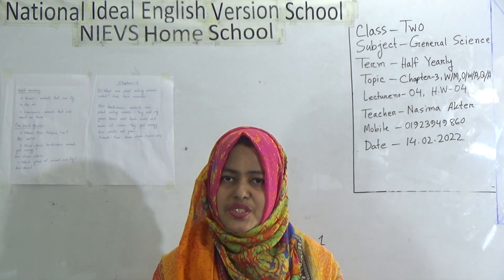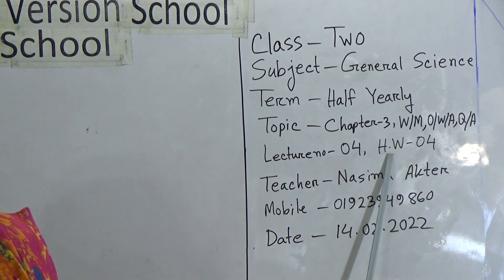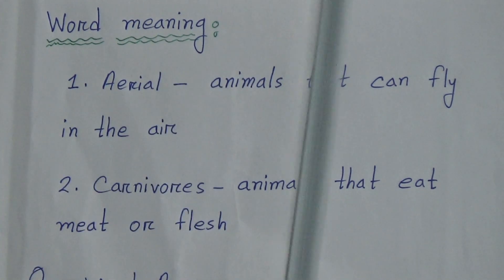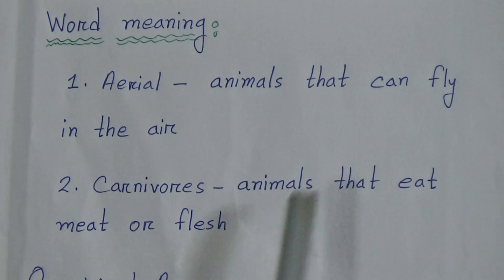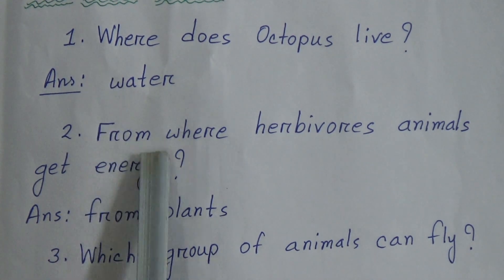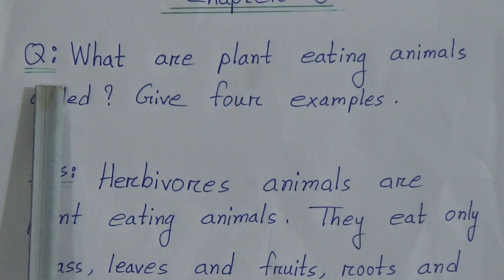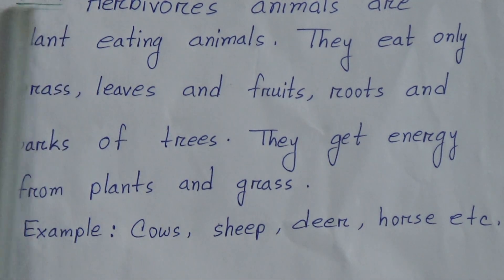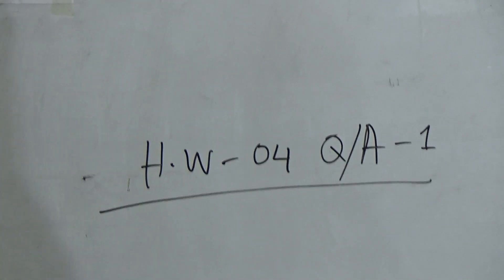Class: Two, Subject: General Science (Lecture-04), Topic: Chapter-3, W/M, O/W/A, Q/A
Half Yearly-2022
Class: Two
Subject: General Science (Lecture-04)
Topic: Chapter-3, W/M, O/W/A, Q/A
Teacher: Nasima Akter